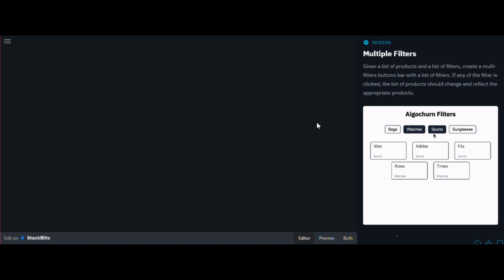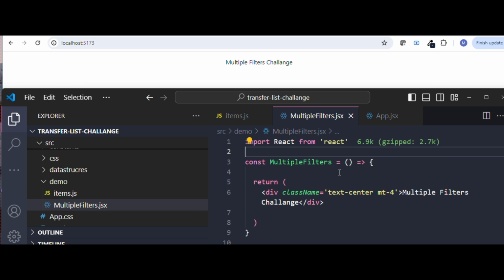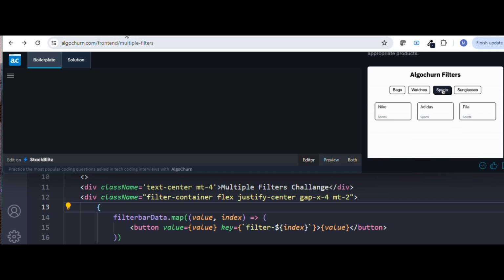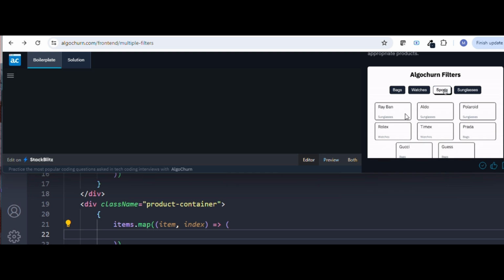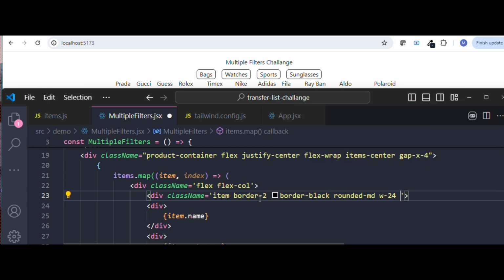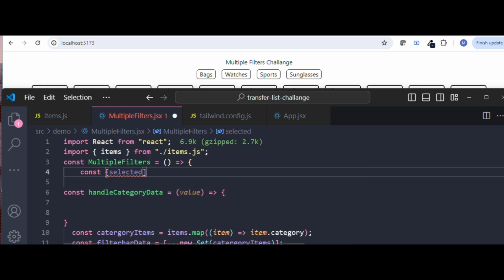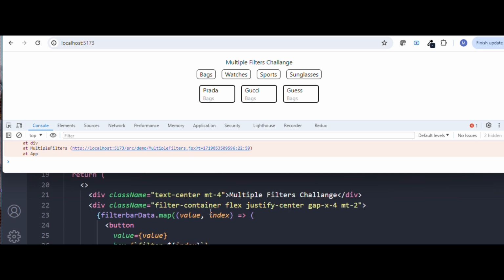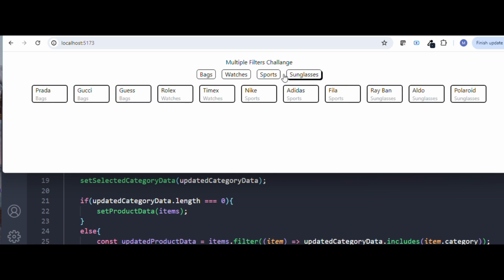Create a Stunning Filterable Product List in React Js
In this video, we'll guide you through the process of creating a stunning filterable product list in React.js. Whether you're building an e-commerce site or a personal project, a dynamic product list can greatly enhance the user experience. We’ll cover the essentials, from setting up your React environment to implementing filters and sorting functionalities. By the end of this tutorial, you’ll have a fully functional and visually appealing product list. Perfect for beginners and intermediate developers looking to enhance their React skills!

Challenge:
Given a list of products and a list of filters, create a multi-filters buttons bar with a list of filters. If any of the filter is clicked, the list of products should change and reflect the appropriate products.
User Stories
Create a "MultipleFilters" component that takes care of the entire page, including filters bar and products list.
When a button or a filter is clicked, the products should change. For example, if Bags are clicked, the products list should only show products that have a category of Bags.
When an already selected filter is clicked, it should remove the clicked filtered from the list of active filters.
There can be more than 1 filter at a time.
Selected filteres should have a different background color.
If no filters are selected, it should render out all the products which are provided in the items array.